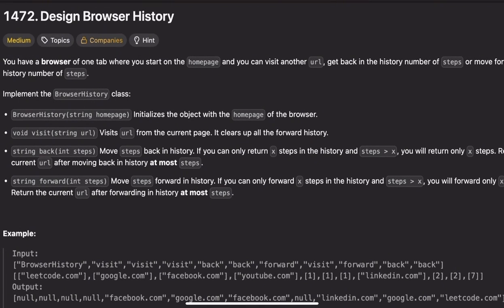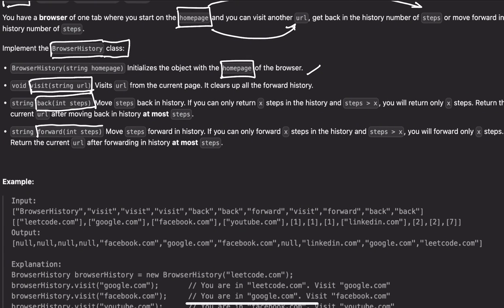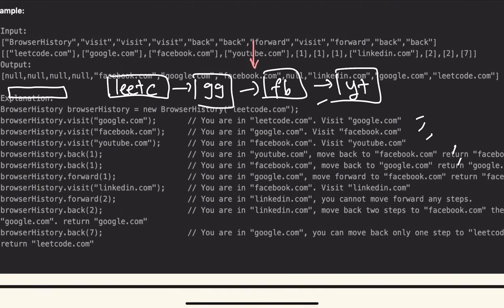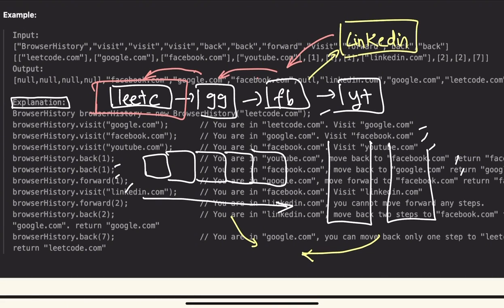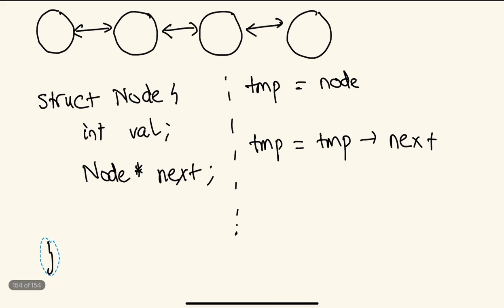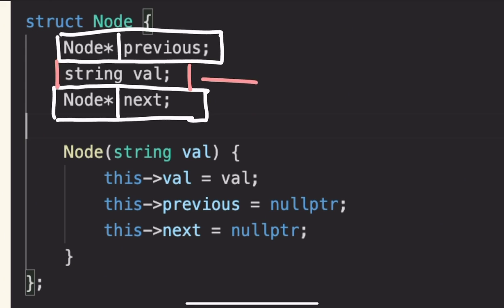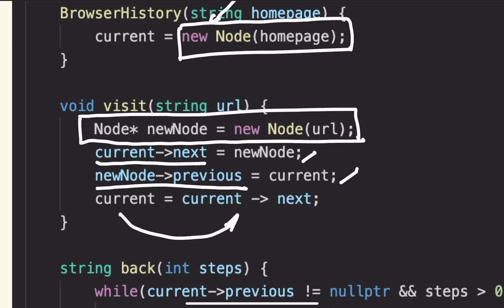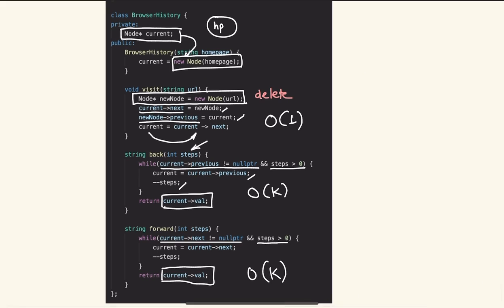Leetcode 1472 | Design Browser History | Linked List